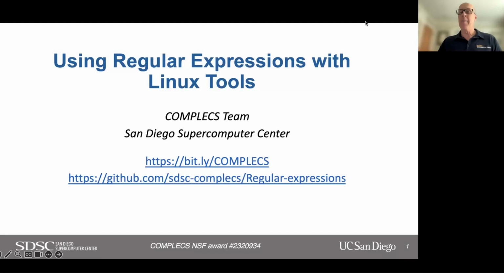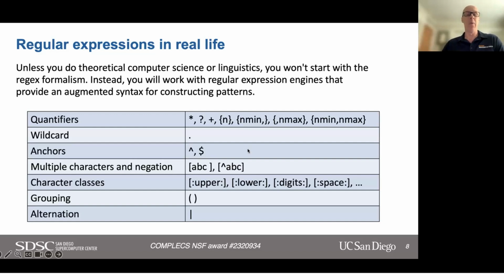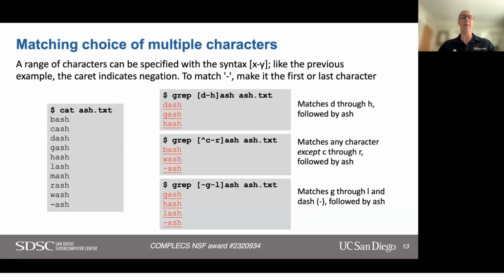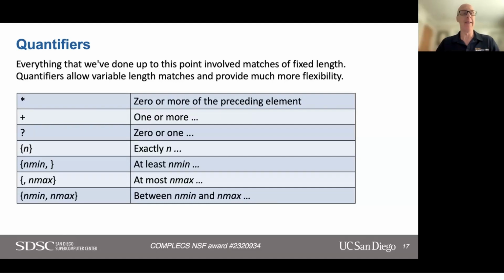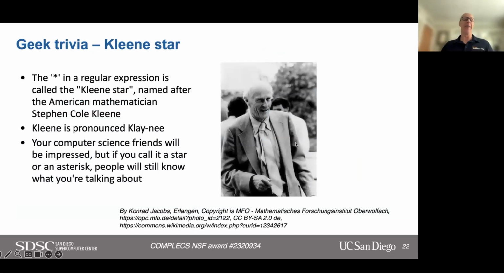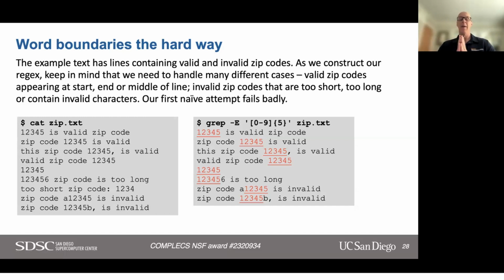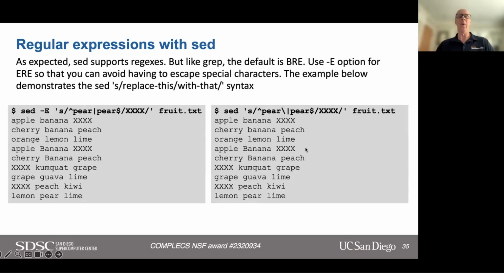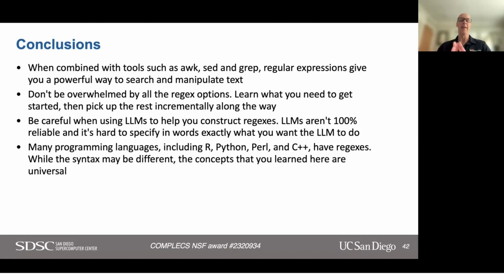Using Regular Expressions with Linux Tools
Regular expressions (regexes) provide a way to identify strings that match a specified pattern. They are extremely useful for preprocessing text and extracting results from high-performance computing and data science workloads. Primarily in the context of the Linux grep utility, we incrementally introduce the main features of regexes: string literals, specifying multiple characters, quantifiers, wildcards, anchors, character classes, grouping, and alternation. We also explore more advanced topics such as word boundaries, lazy and greedy matching, regex flavors (basic, extended, and Perl compatible), regexes with awk and sed, searching compressed files, and using large language models (LLMs) to create regexes.

A working knowledge of grep, and optionally awk and sed, will help you make the most of this session. We recommend attending the COMPLECS Linux tools for file processing webinar or reviewing the associated materials (recording, slides, GitHub repo) if you are not familiar with these topics.

COMPLECS (COMPrehensive Learning for end-users to Effectively utilize CyberinfraStructure) is a new SDSC program where training will cover non-programming skills needed to effectively use supercomputers. Topics include parallel computing concepts, Linux tools and bash scripting, security, batch computing, how to get help, data management and interactive computing. Each session offers 1 hour of instruction followed by a 30-minute Q&A. COMPLECS is supported by NSF award 2320934.

Instructor
Robert Sinkovits, Ph.D. leads the scientific applications efforts at the San Diego Supercomputer Center. He has collaborated with researchers spanning many fields including physics, chemistry, astronomy, structural biology, finance, ecology, climate, immunology and the social sciences, always with an emphasis on making the most effective use of high end computing resources. Before returning to SDSC, he was the primary developer of the AUTO3DEM and IHRSR++ software packages used for solving the structures of icosahedral and helical macromolecular structures, respectively. He is the co-PI for the NSF Comet and Voyager supercomputer awards, co-PI of the XSEDE project and the co-lead of the Human Vaccines Project’s Bioinformatics Hub. He’s also an avid cyclist and mountain climber, having summited more nearly 400 peaks.